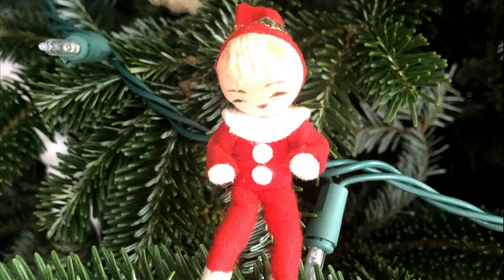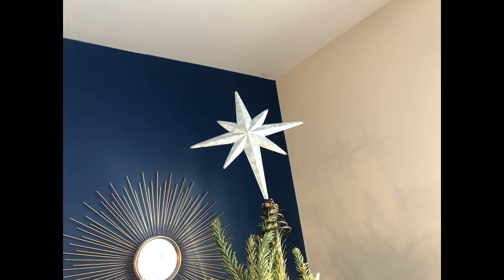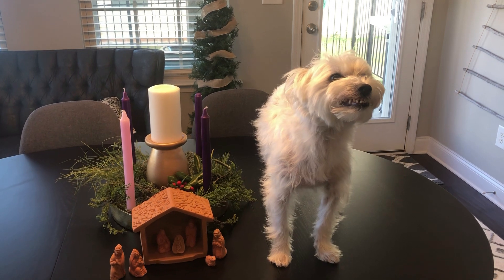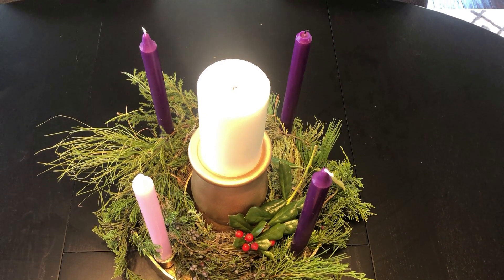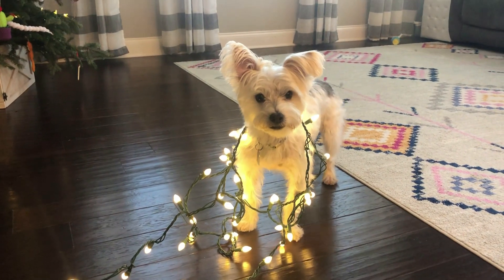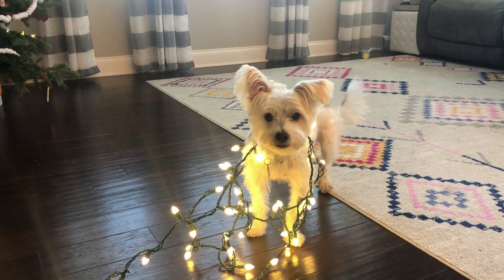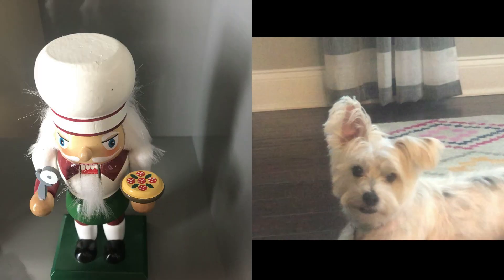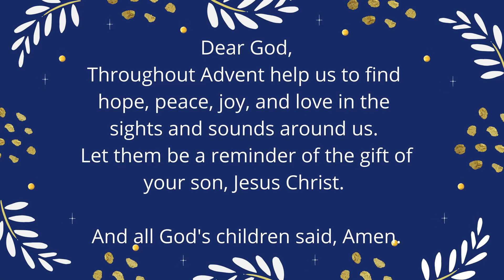Little Lessons With Griffin 12 6 20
Griffin has a LOT of questions about the Christmas stuff in the house.